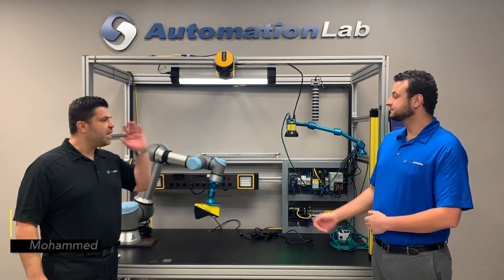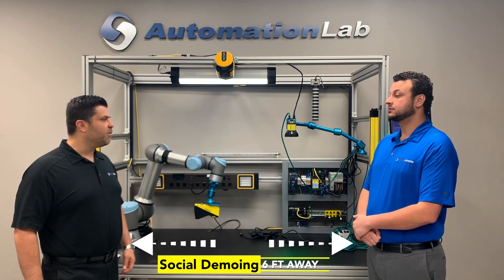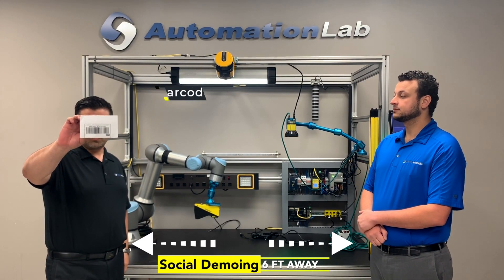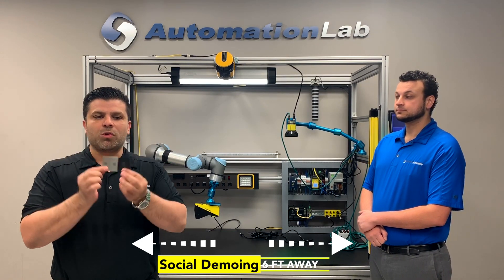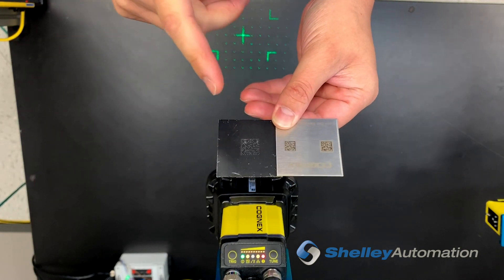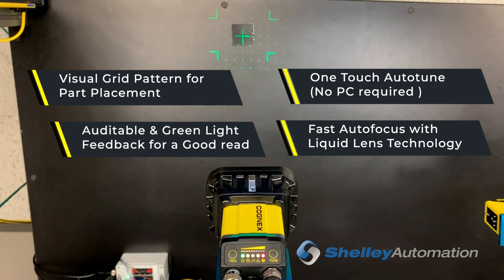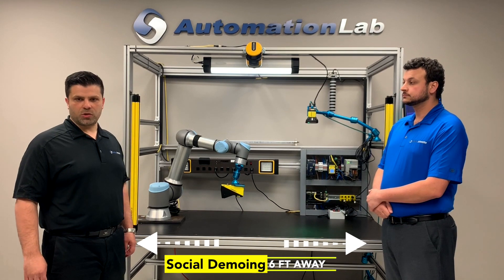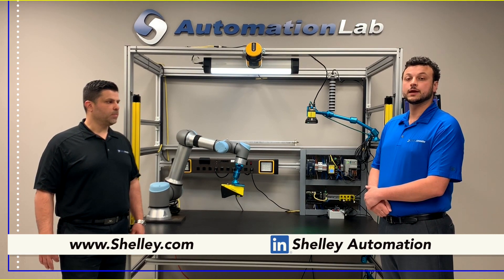Cognex DataMan 374 Smart Reader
Think you know about industry leading barcode readers? Forget About It!
You don't know about barcode readers until you meet the Cognex DataMan 375!

The Cognex DataMan 375 fixed-mount barcode reader offers unmatched 1D and 2D code reading performance. Advanced technology, processing power, modularity, and ease of use make this barcode readers the ideal solution for challenging manufacturing and logistics applications.